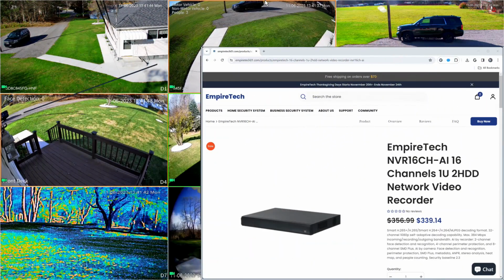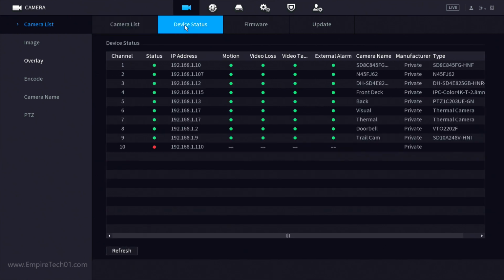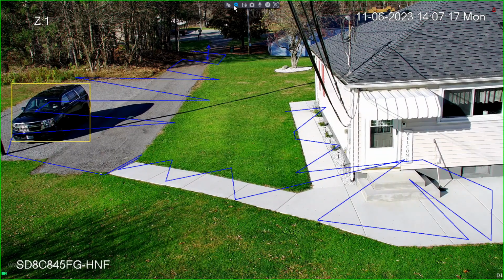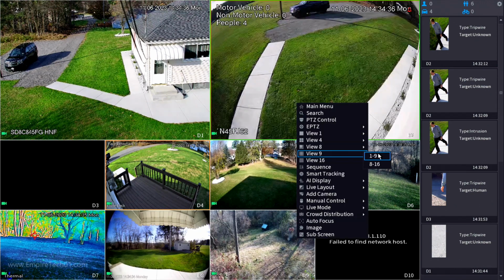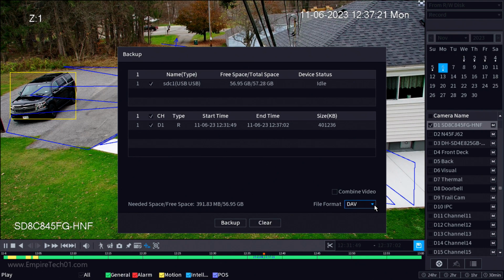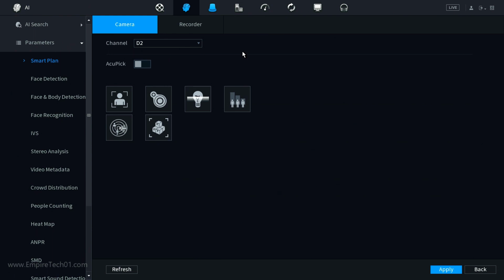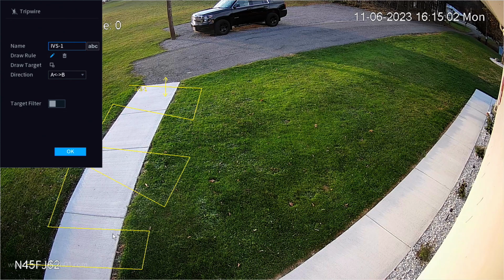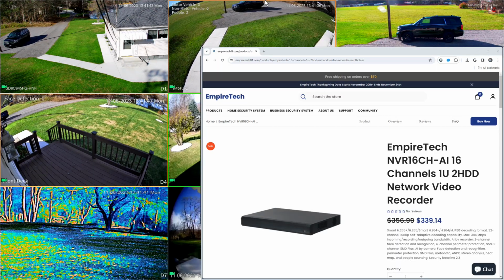EmpireTech 5 EI AI NVR User Guide, Acupick, ePTZ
Guide for models below
NVR8CH-AI,
NVR16CH-AI,
NVR32CH-AI,
NVR32CH-4AI
NVR8CH-8P-2AI,
NVR16CH-16P-2AI,
NVR32CH-16P-2AI,
NVR32CH-16P-4AI,

User manual for NVR
00:00 Chapters
02:09 Monitor Display
02:54 Storage
04:07 Main Menu
09:53 Network
11:02 System / Time
11:42 Live View Settings
19:51 AcuPic
22:35 Search / playback
26:41 Saving Video
29:05 EZPTZ
29:23 AI
36:16 Face Detection by recorder
38:06 IVS / Tripwire
40:00 PTZ trigger
42:16 SMD
46:48 Disarm